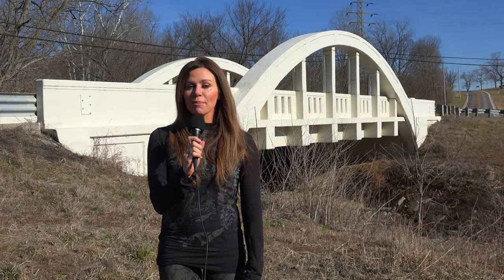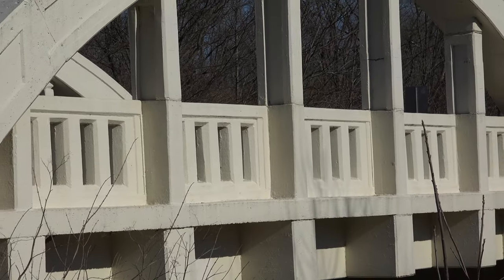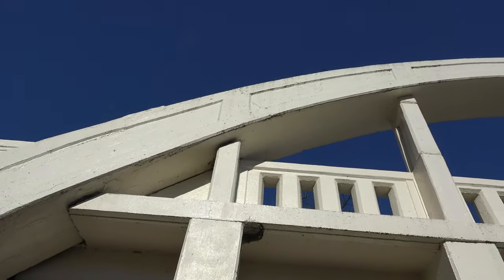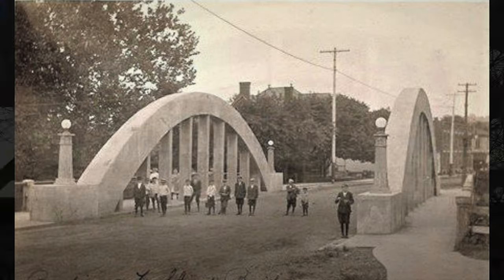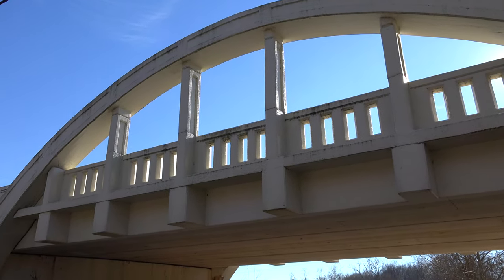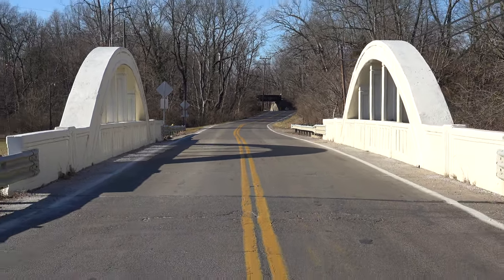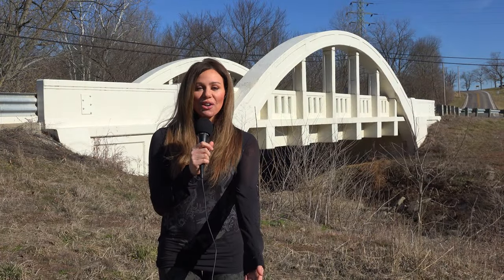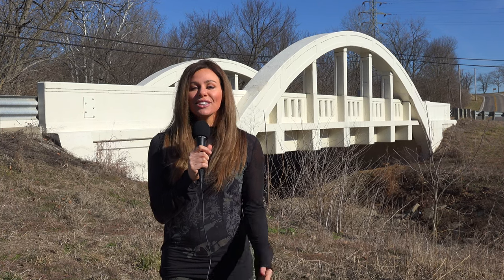The Historic Willey Road Bridge, New Baltimore, Ohio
Built  in  1911  this  is  one  of  only  8  rainbow  arch  bridges  in  the  state  of  Ohio.  This  bridge  was  designed  by  Ernest  Gast  of  East  Price  Hill  who  was  an  employee  of  the  Hamilton  County  Engineers  office.    This  design  originated  in  Germany  and  was  brought  to  the  United  States  in  the  early  1900s.  Mr.  Gast  also  designed  two  similar  rainbow  arch  bridges  in  Lockland,  Ohio,  one  of  which  still  stands  today!

This  rare  bridge  is  65  feet  long  and  spans  Paddy’s  Run.  The  bridge  was  altered  in  1996  when  the  superstructure  or  base  of  the  bridge,  was  removed  and  replaced  with  a  pre-stressed  concrete  bridge.  However,  the  original  arches  were  retained  and  still  shadow  either  side  of  the  bridge  even  though  they  are  only  decorative  and  do  nothing  to  support  the  bridge  itself.